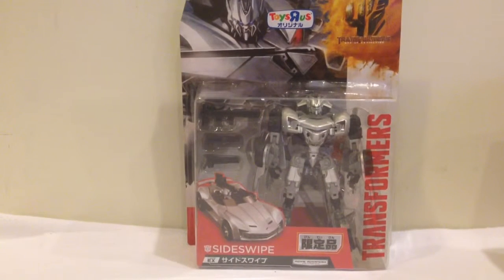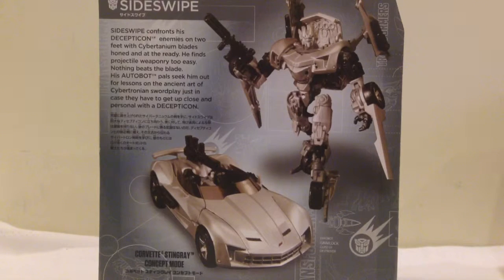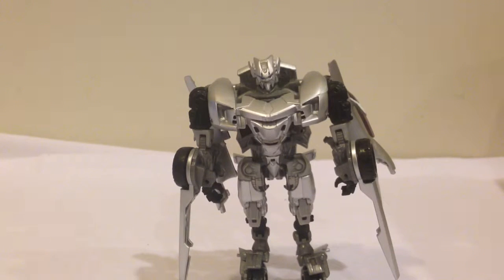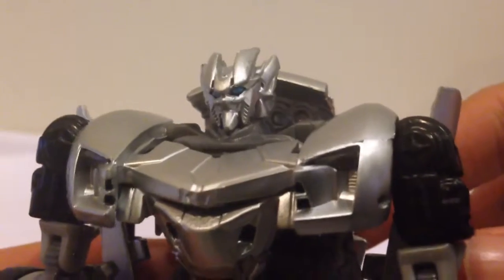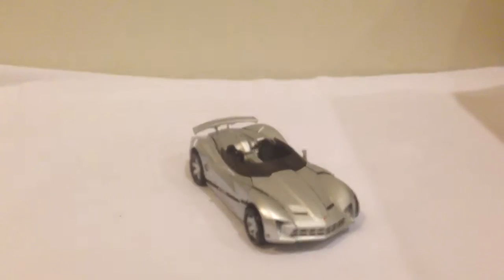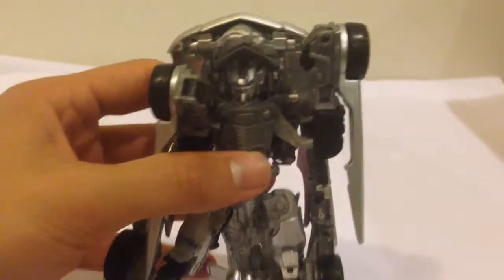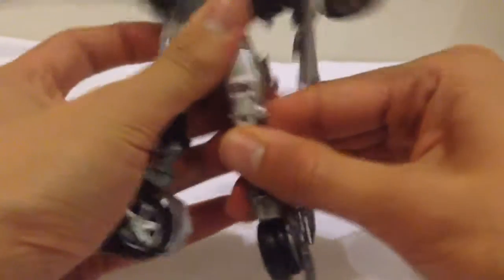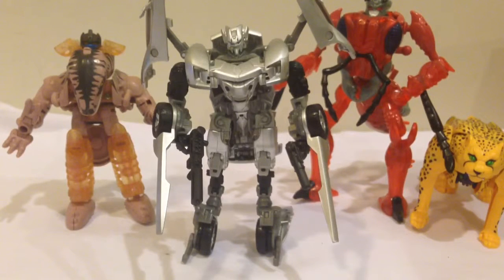Transformers Sideswipe Age of Extinction Toys R Us Japan ex